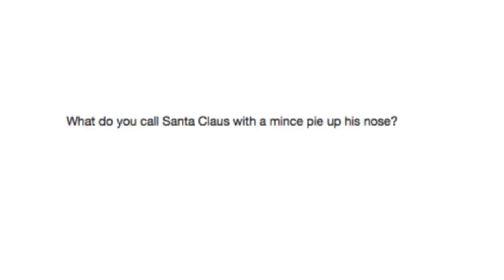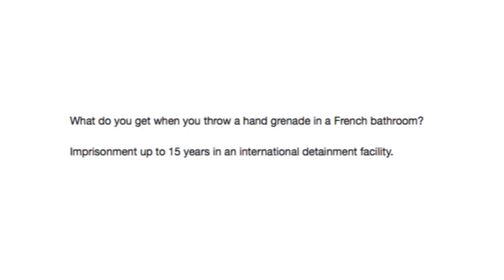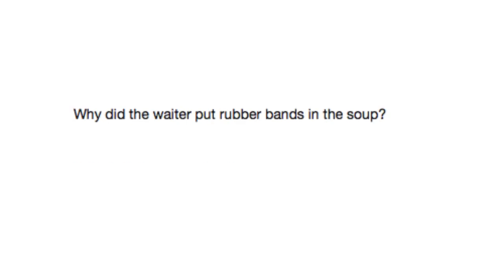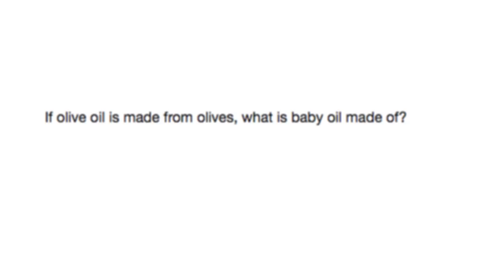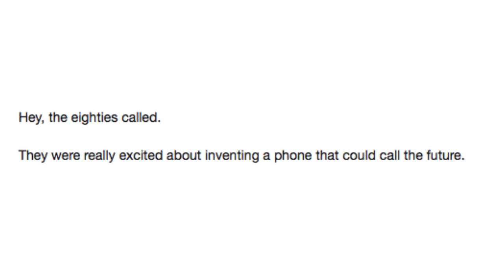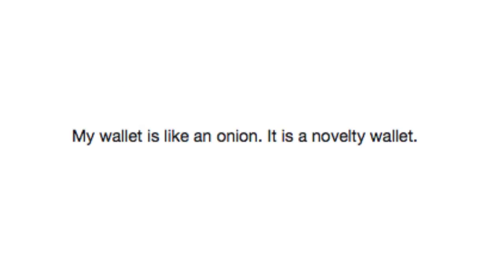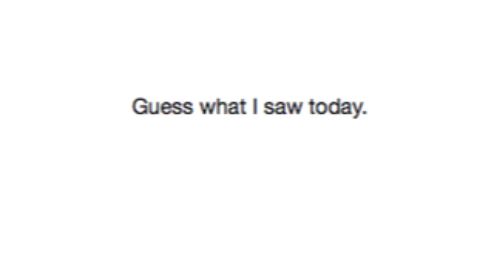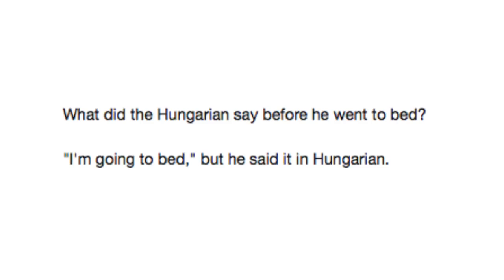Oh Look, Anti-Jokes Are Back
yaaaaaay

Got Stuff You'd like to Send? Send it to:
P.M. Seymour